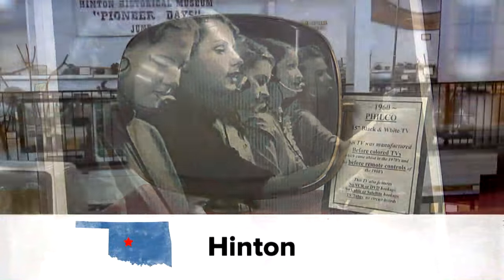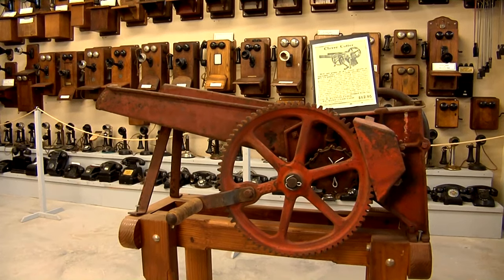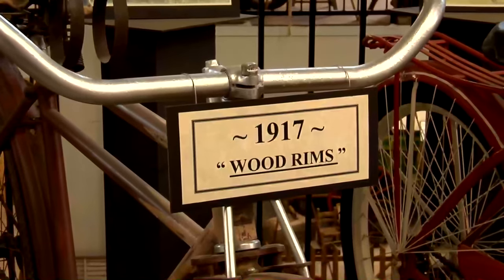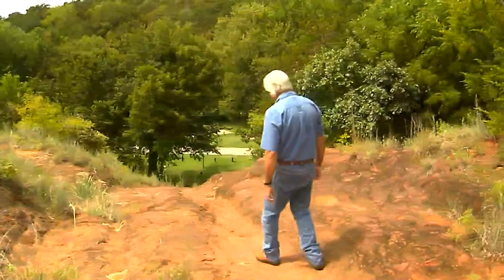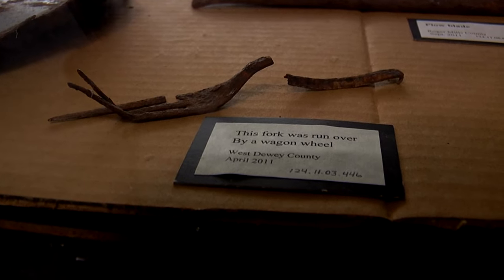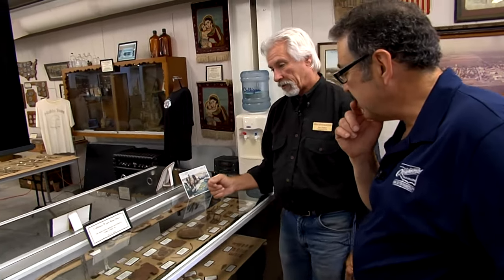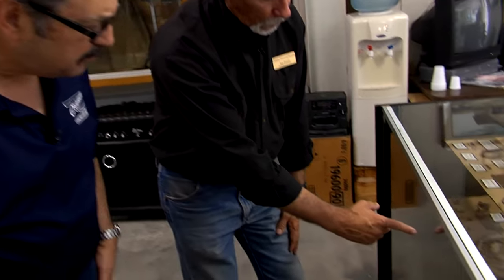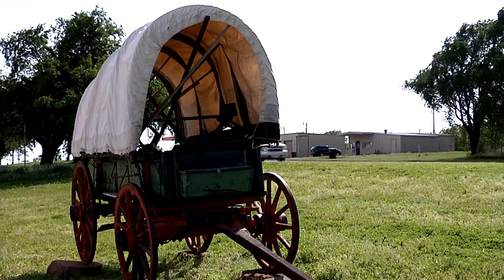Hinton Historical Museum & Parker House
The Parker House is a two-story pink, wood frame farmhouse located next to the Hinton Historical Museum, a 25,000 sq ft two-story building that houses items depicting local and state history. The museum demonstrates how people lived from the late 1800s forward, is home to Oklahoma's largest horse carriage collection and houses the nation's third largest barbwire collection. Other exhibits include home furnishings, automobiles, clothing, photographs, antique phones and switchboards, radios, American Indian ceremonial items, along with many other early Oklahoma and pioneer items.